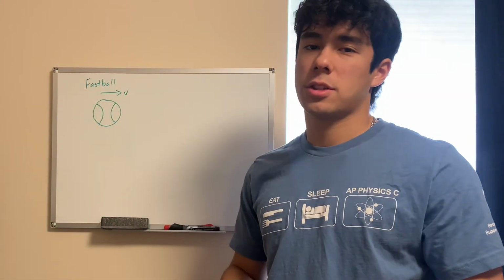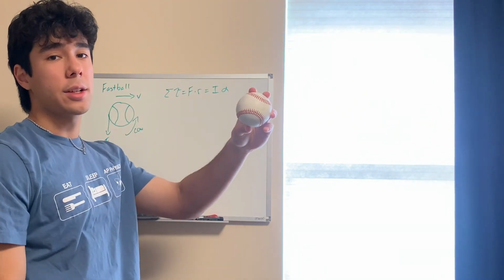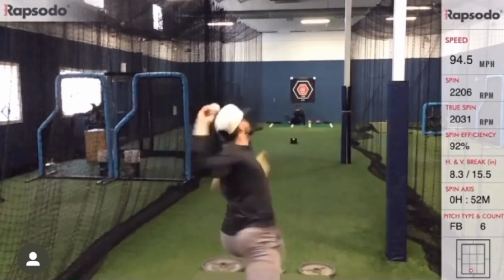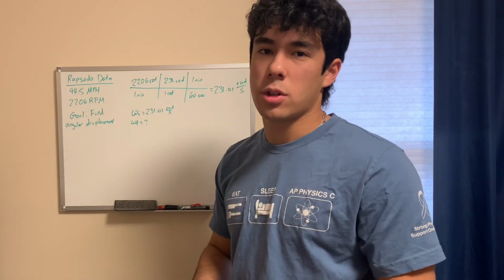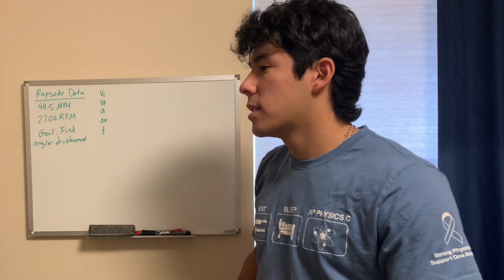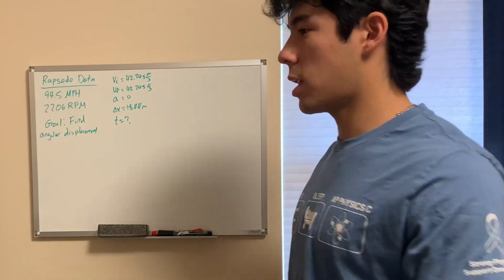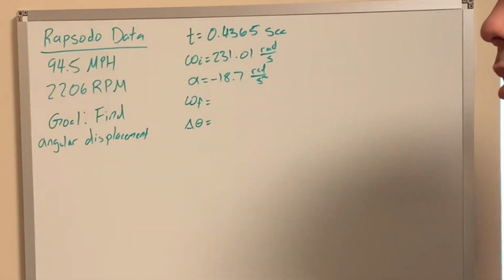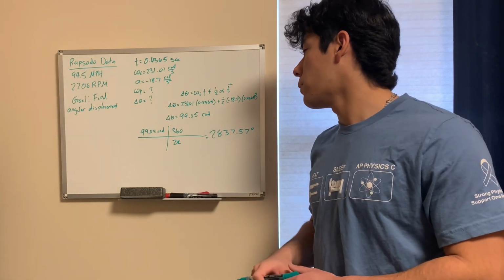Physics Project: Basics of Baseball Flight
Physics C: Mechanics and Electricity & Magnetism (2022-23)
End of semester project on basic baseball flight